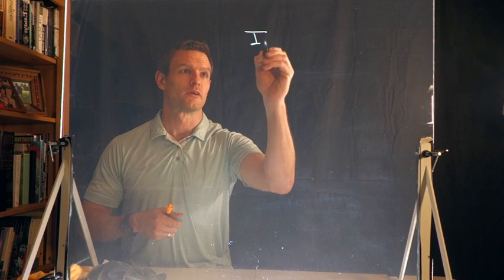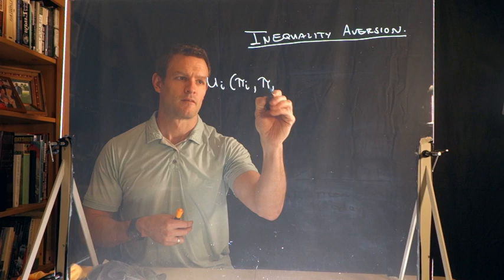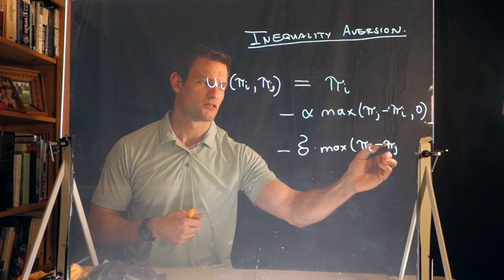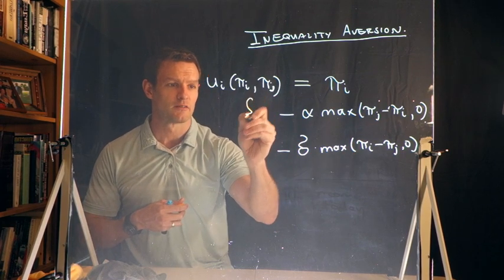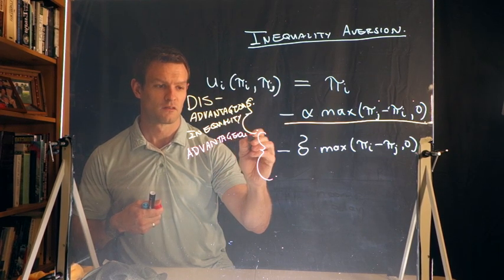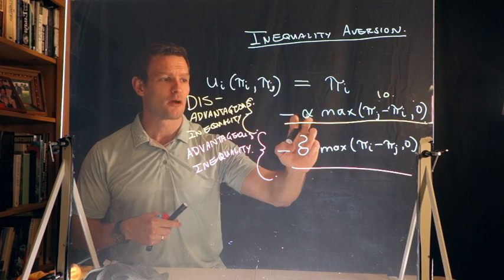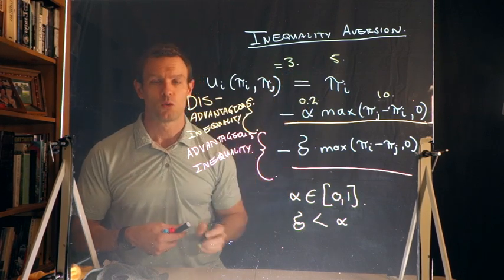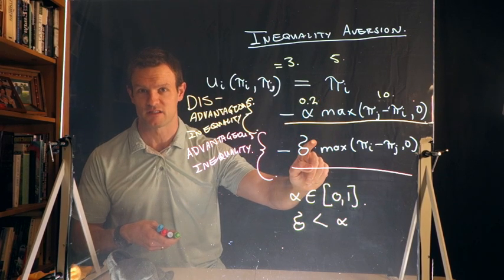Inequality Aversion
The video is based on Fehr and Schmidt (1999).
I use a simplified version of their model as in Bowles (2008) and highlight the differences in preferences over disadvantageous vs. advantageous inequality.